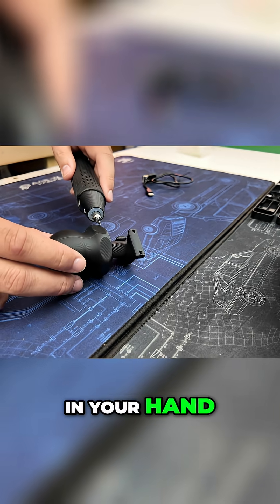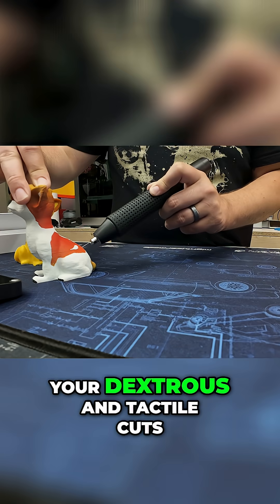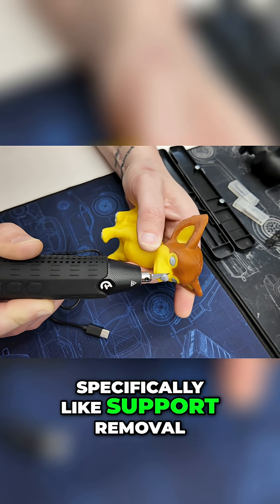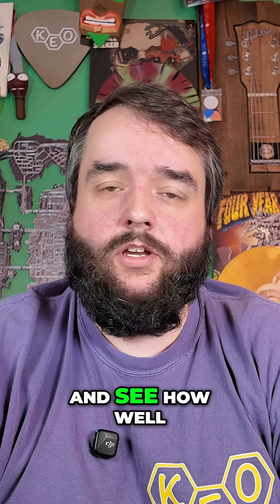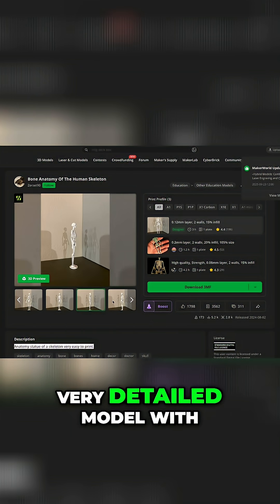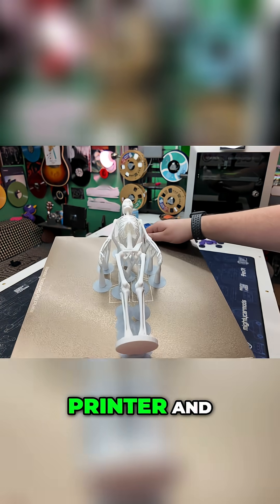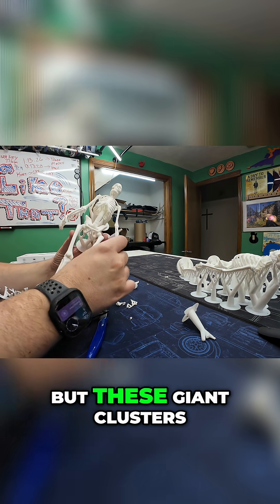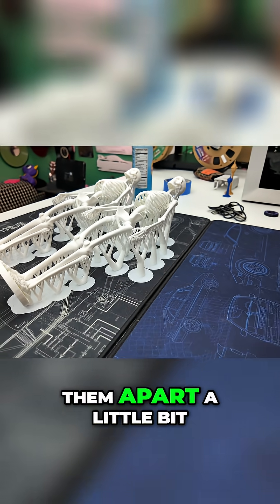This Ultrasonic Cutter Made 3D Printing SO MUCH EASIER!